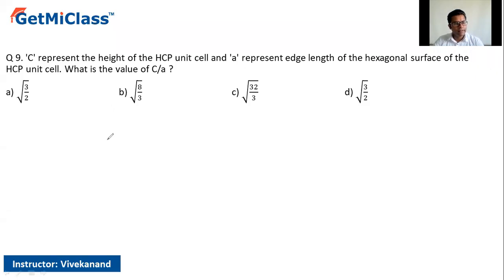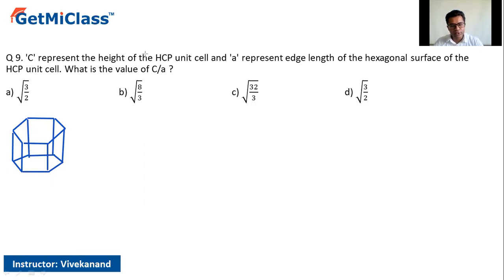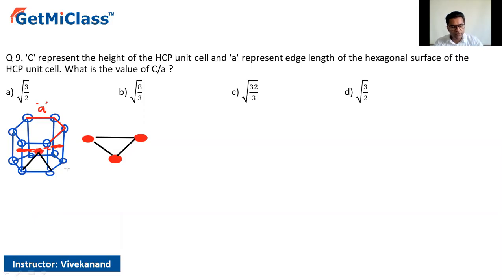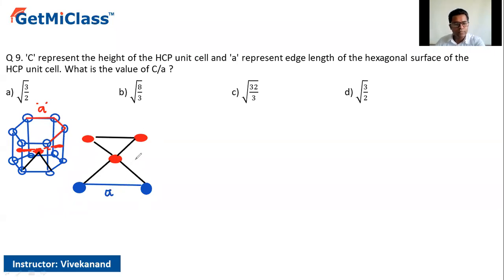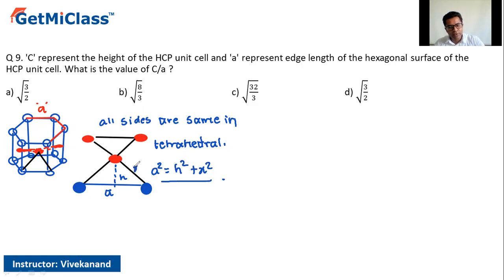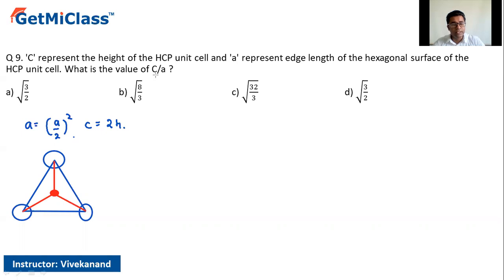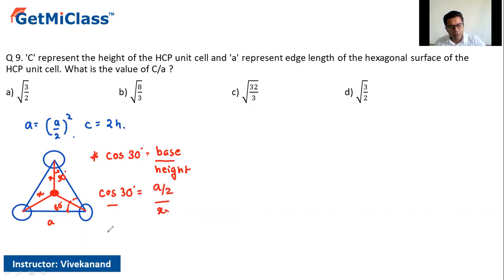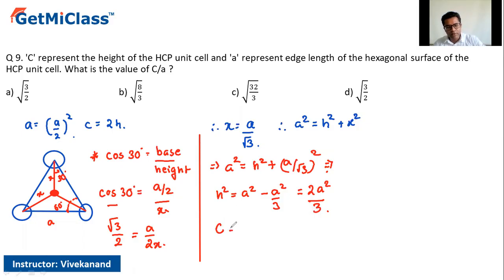Understanding HCP Unit Cell Ratio NEET 12th Chemistry Solid State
The relationship between the height (C) and edge length (a) of the hexagonal surface in a HCP unit cell is directly proportional, with no actual ratio value provided in the given text. However, based on general knowledge, it's common for such problems to be set up as an identity or proportionality question. Therefore, I have chosen a title that focuses on the concept rather than giving away the answer.